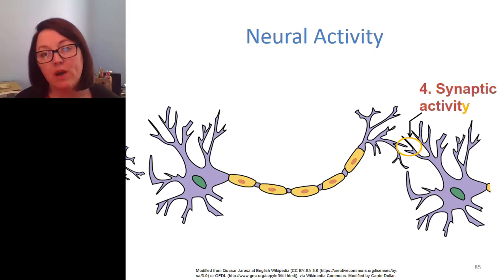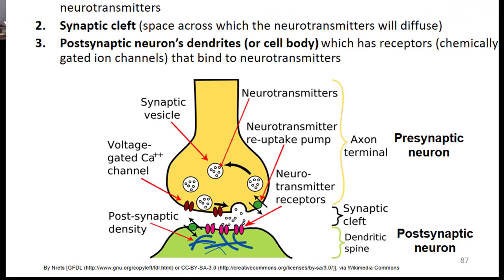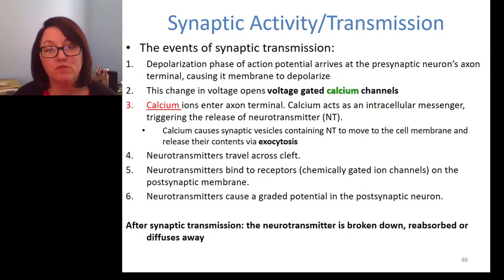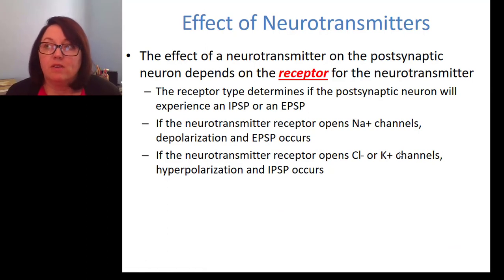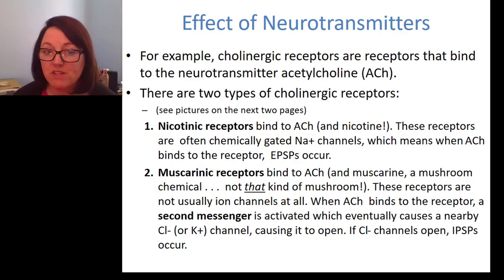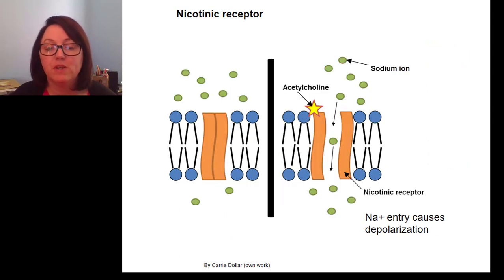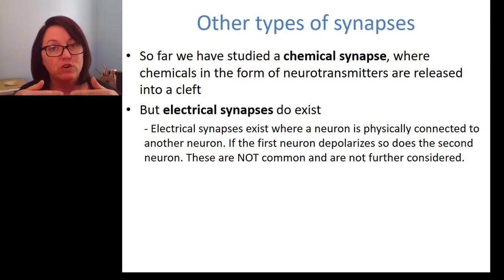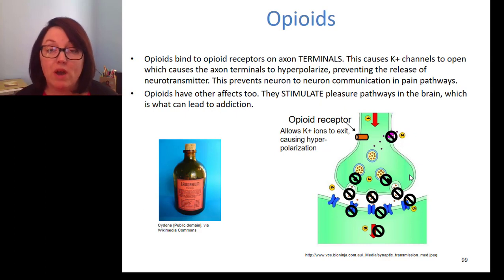BIO 271 Neural activity: Synaptic activity